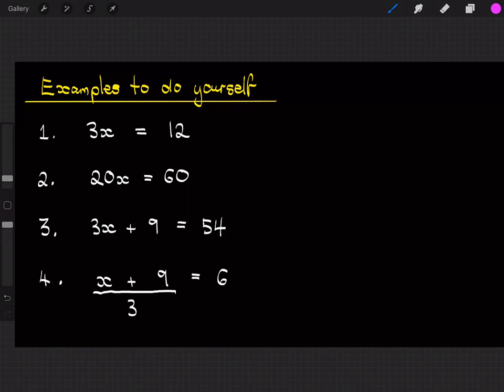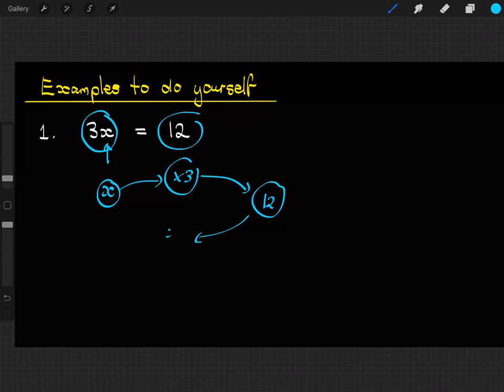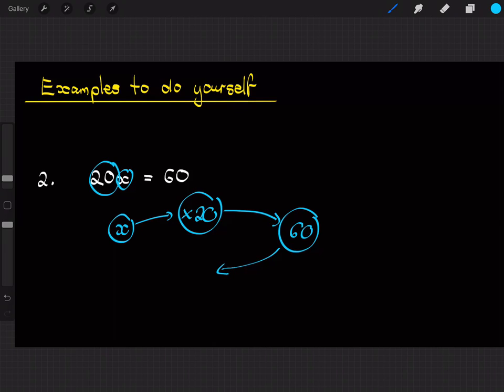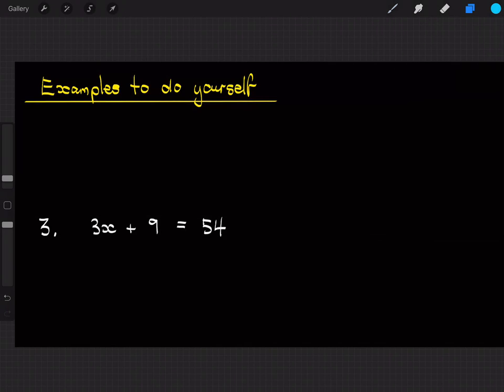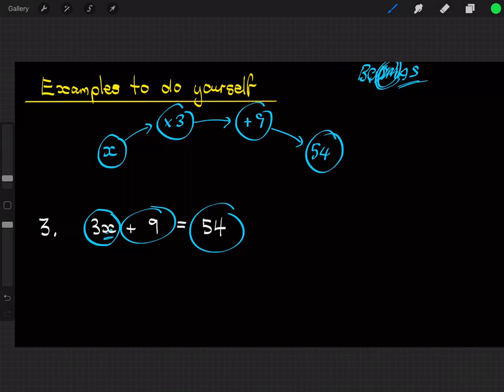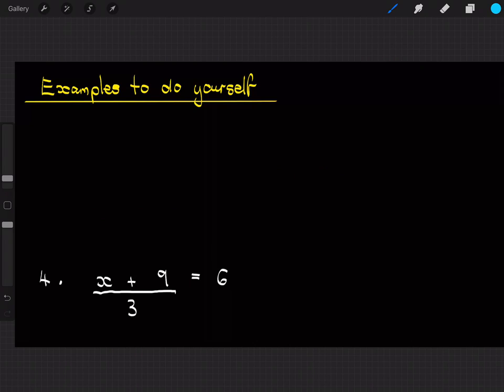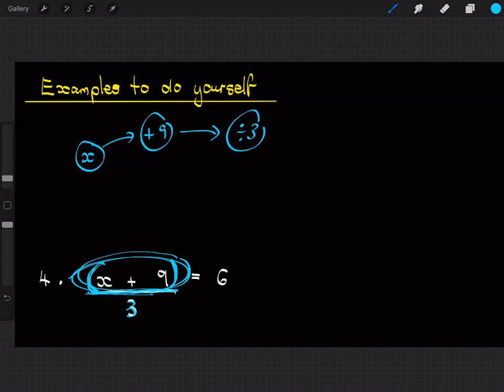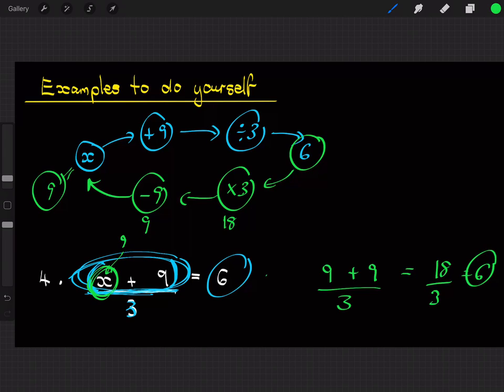Foundation Algebra 2